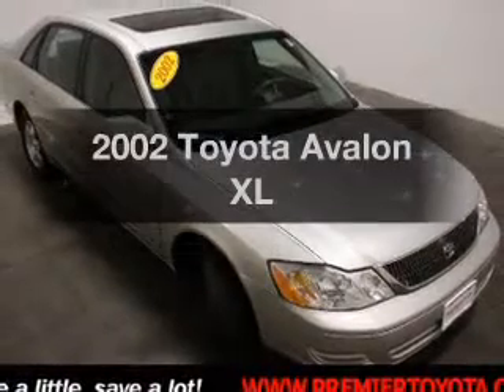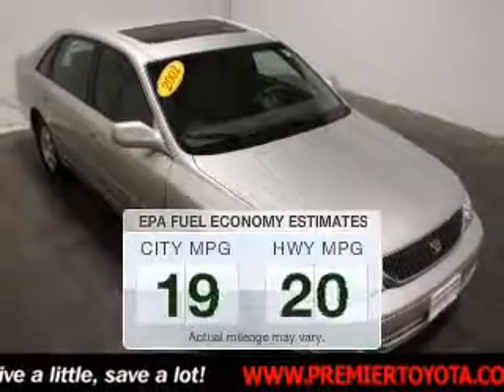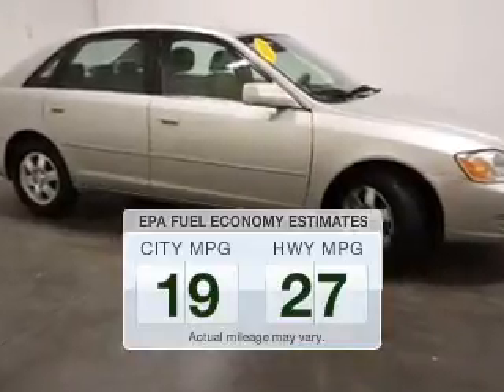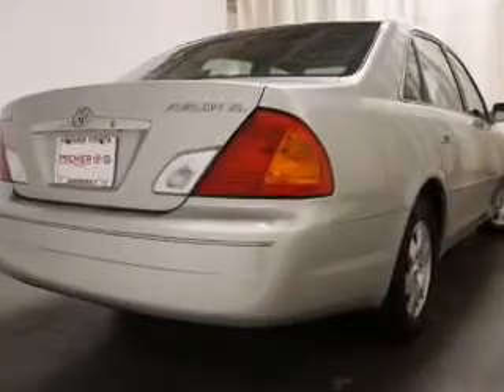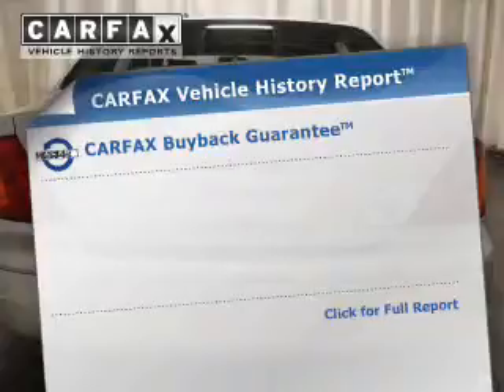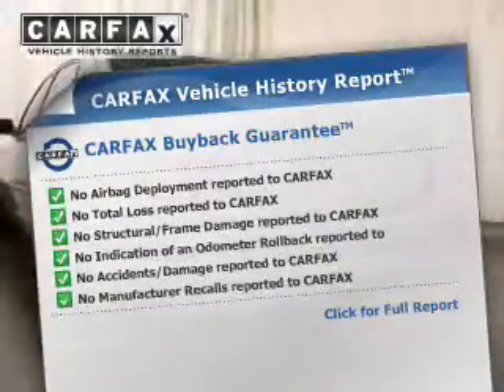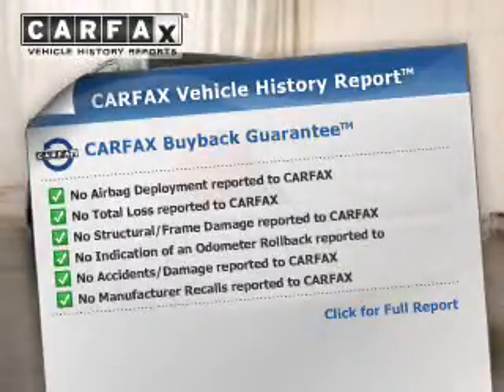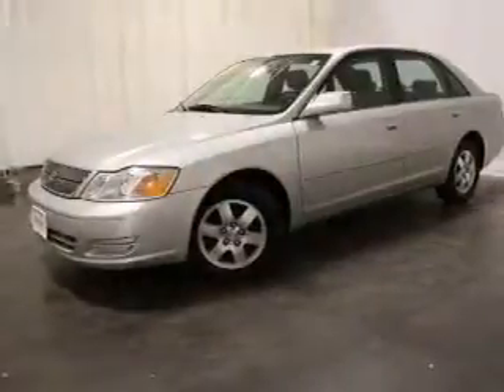2002 Toyota Avalon - Amherst OH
Year: 2002
Make: Toyota
Model: Avalon
Trim: XL
Engine: 3.0 L, 6 cylinder
Transmission:
Color: Silver
Mileage: 98135
Address:
47190 Cooper Foster Park Rd.